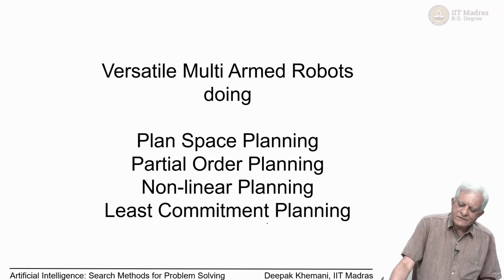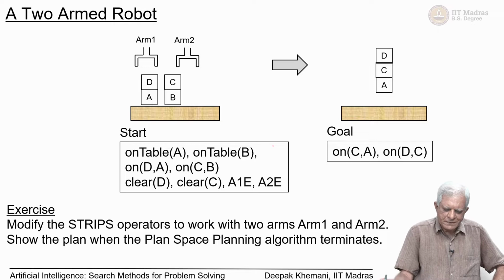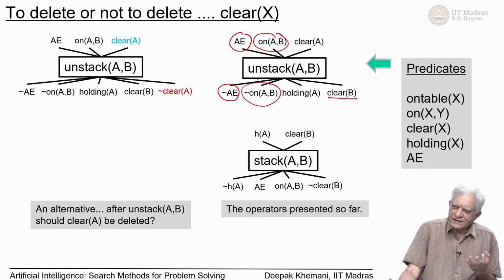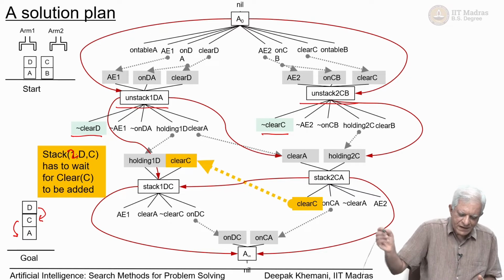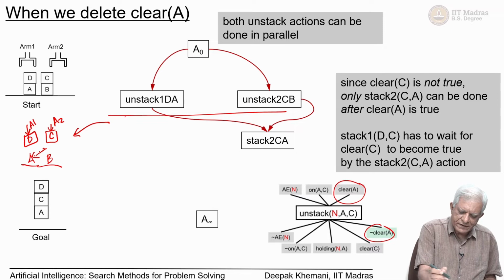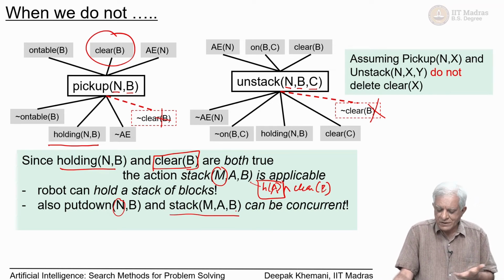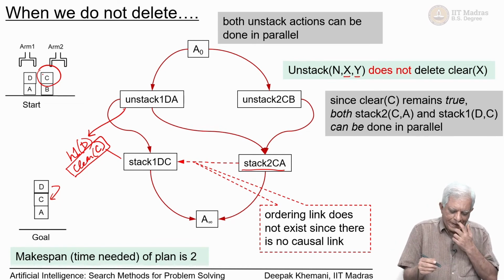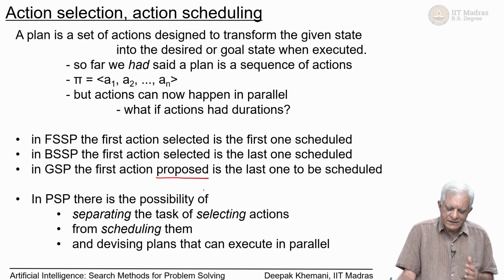9.1 : Multi-armed Robots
Video Overview
 Multi armed Robots explores how STRIPS operators can be adapted to handle multiple robotic arms The focus is on reducing the total time or makespan of a plan by enabling parallel actions and improving overall efficiency in task execution